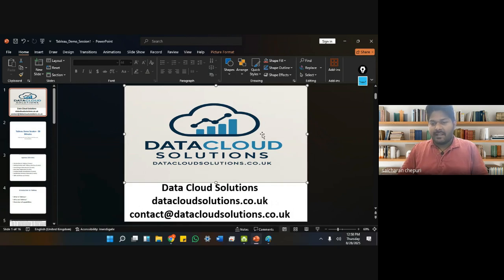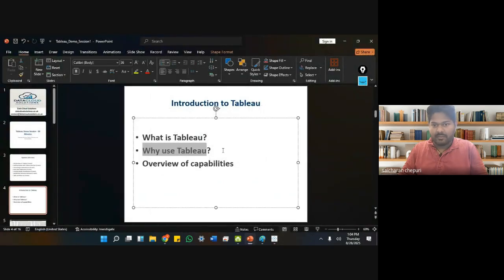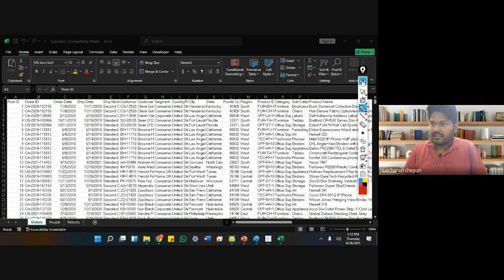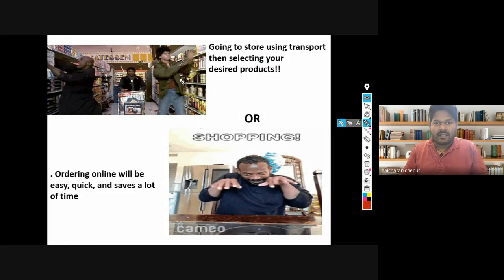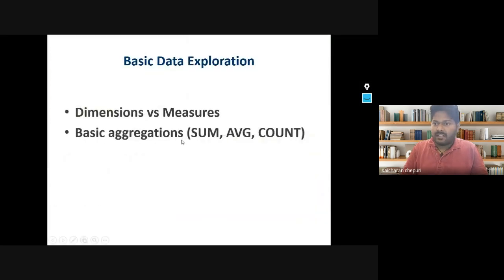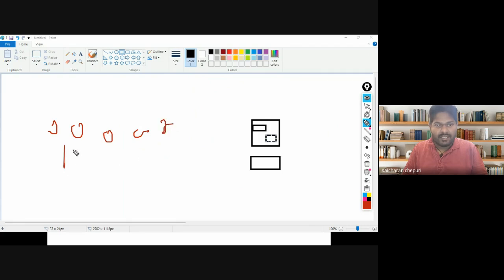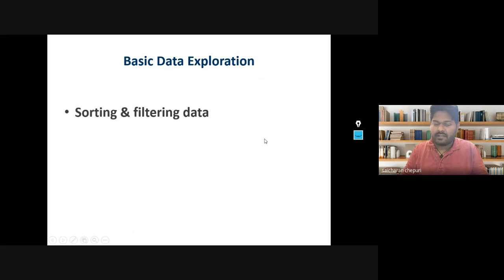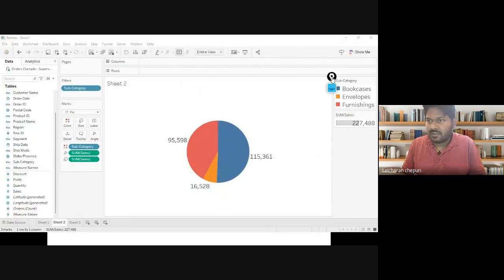Tabelau Interface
🚀 Learn Tableau in 30 Minutes! 🚀
Confused about Dimensions, Measures, Sorting, Filtering, and Live vs Extract?
Don’t worry—I’ll explain everything with funny real-life analogies (like biryani, alcohol, and concerts 🎉).

👉 In this quick session, you’ll learn:
✔️ Tableau interface basics
✔️ How to connect data (Live vs Extract explained in a funny way)
✔️ Dimensions vs Measures with a hilarious analogy
✔️ Sorting & Filtering like your digestive system 🍽️
✔️ Simple visualizations (Bar, Line, Pie, Show Me)

🔥 Perfect for beginners who want to understand Tableau fast and with a smile.
📊 Start your data analytics journey today!

Note: Power BI was introduced in the year 2015.